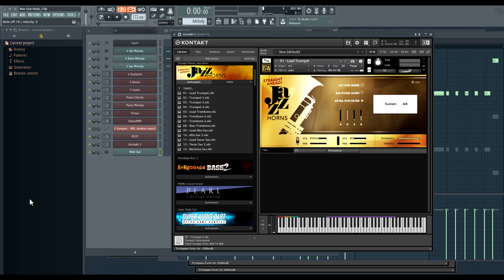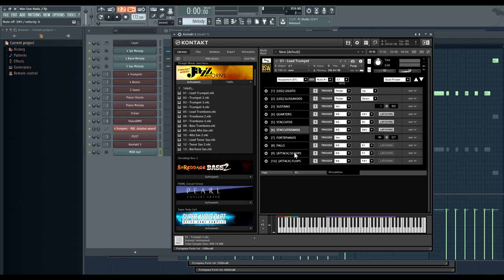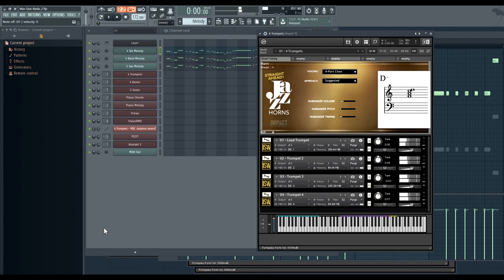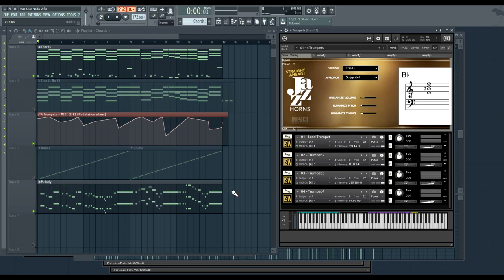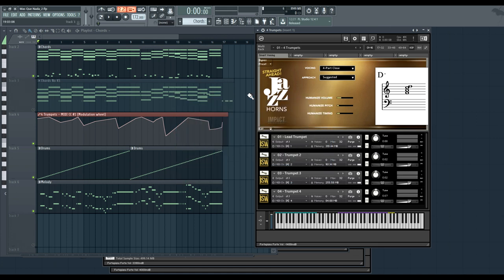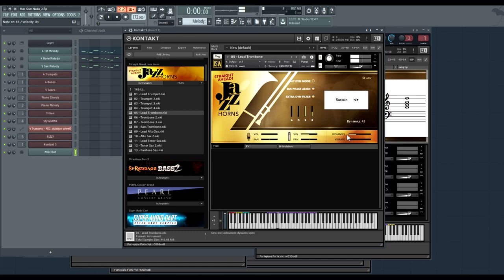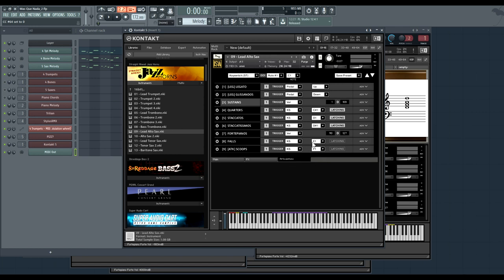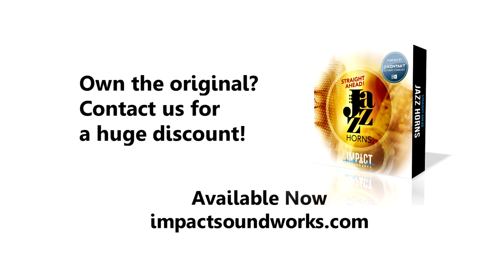Straight Ahead Jazz Horns - Library Walkthrough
Full tutorial walkthrough of Straight Ahead Jazz Horns, a new brass and sax library from Impact Soundworks featuring 13 deeply sampled solo instruments in a single package with over 80,000 samples! Available now as VST, AU, and AAX with free Kontakt Player support:

In this video I demonstrate how the library sounds and how it can be used both for solo instruments and ensembles, for mockups and virtuoso solo parts.

Straight Ahead Jazz Horns introduces SMART VOICING - our powerful new multi-script that intelligently harmonizes your melodies based on two simple inputs (melody + block chords). Capture all of the nuance of each individual instrument with full articulations like poly legato/glissando, falls, shakes, doits, staccato, quarters and more, effortlessly and without writing individual lines.